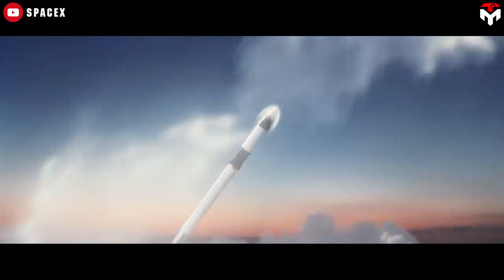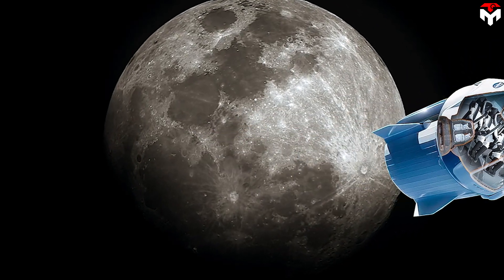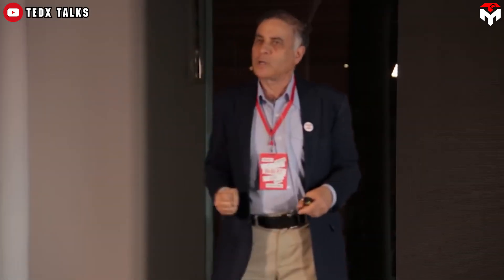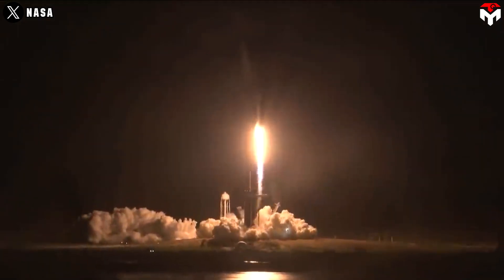SpaceX “Gray” Dragon to the Moon instead of NASA's $2B rocket!? Is This Possible…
Intro: 0:00
The situation: 0:18
Zurbin’s plan: 1:52
Red Dragon: 7:40
1) SOURCES OF THUMBNAIL
2) SOURCES OF IMAGES AND VIDEOS
We are back on the moon again.
However, It seems like our main ride NASA is having a bit of trouble with their vehicle.
Fortunately, SpaceX has come up with a backup plan. They call it the ‘Gray’ Dragon.
How will it help us reach the Moon? I will tell you right away.
Before we get to how to get Dragon to the moon, we need to know why we have to do that. It's not that NASA doesn't have its own vehicle to do that, they do, in fact, it could be considered a pretty decent one. The Space Launch System is one of the most powerful rockets NASA has ever made and the Orion spacecraft, although not flawless, has proven its potential to carry out its lunar mission in Artemis 1. However, the biggest problem these systems are facing is they are bleeding, not just time, but money. Lots of them.
The development of the Space Launch System (SLS), with Boeing as the primary contractor, cost $23.8 billion from its inception in 2011 to the successful completion of its first Artemis test flight in late 2022. And since the SLS is a non-reusable rocket, each time it launches, well, there goes $2 billion.
The project's high cost is so bad that at one point, Boeing notified its SLS employees that the company was preparing to cut up to 400 jobs from the program due to "revisions to the Artemis program and cost expectations." Following daily discussions with NASA, the company was able to retain half of the affected jobs. We are in a very bad situation, so a more economical solution must be proposed immediately.
On e possible approach is to cancel the whole thing and use SpaceX's Dragon spacecraft and Falcon launch system instead. Now, The idea of ​​using the Crew Dragon spacecraft instead of Orion is not new, at least among experts. One of them is Dr. Zurbin, who has come up with a plan to use SpaceX's Crew Dragon for the Artemis mission. If you are familiar with Mars society then you have definitely heard this name.